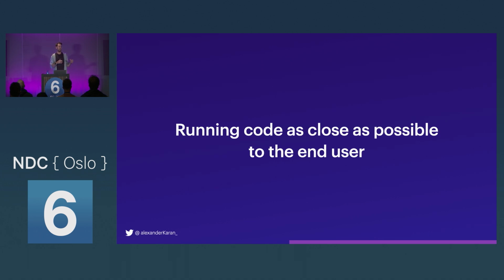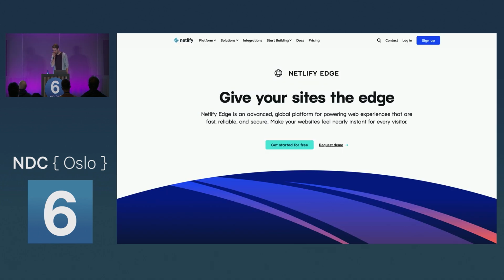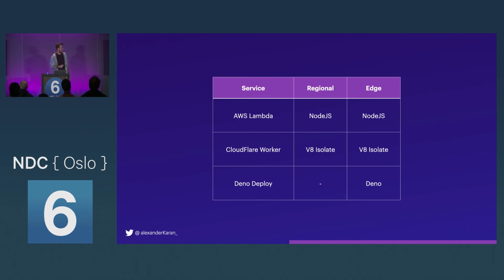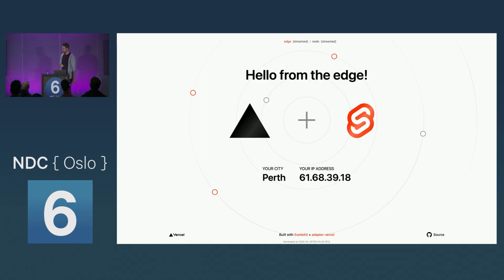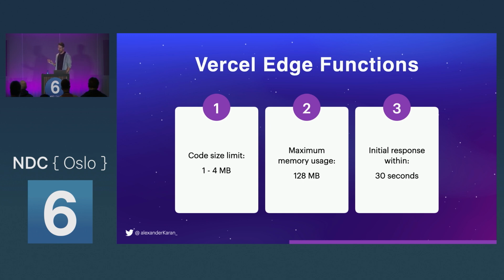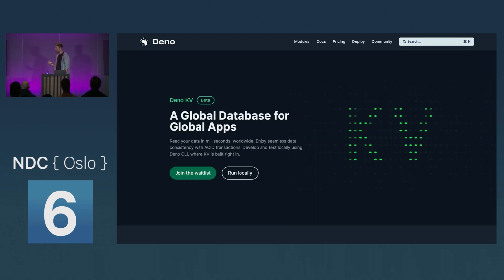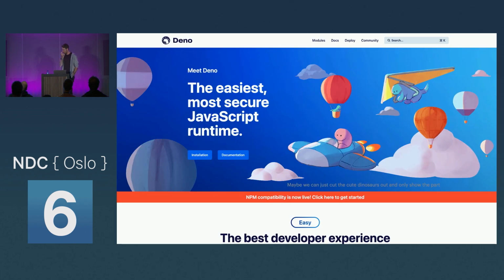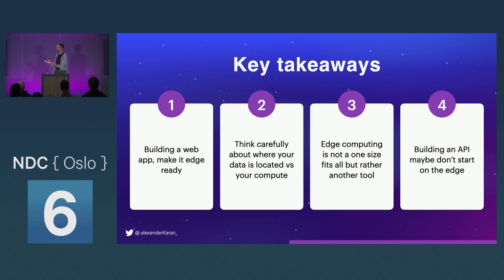Falling off the Edge: Practical Uses for Edge Computing - Alexander Karan - NDC Oslo 2023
Unlock the full potential of edge computing with this session. We'll dive deep into what edge computing is, how it works, and how it can enhance the software you build.

Learn about new languages and frameworks like Deno and Fresh that can take advantage of edge computing. See how easy it is to deploy to the edge and understand what it means to deploy your code as close as possible to your users and the benefits it brings.

The session will give you real-world examples and uses cases of edge computing so you can apply it to your work. We'll also cover the limitations of the edge and when it may not be the best fit for your project.

You will walk away from this session with the knowledge and skills to get the most out of edge computing.